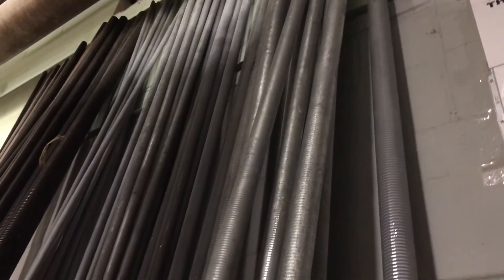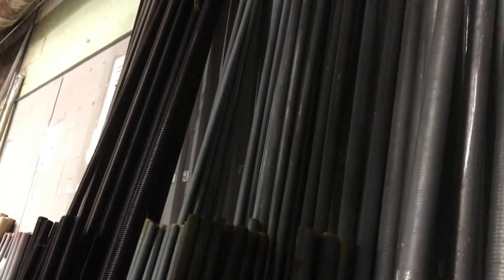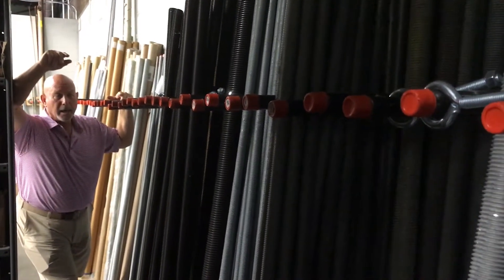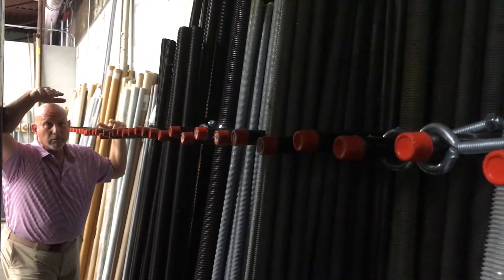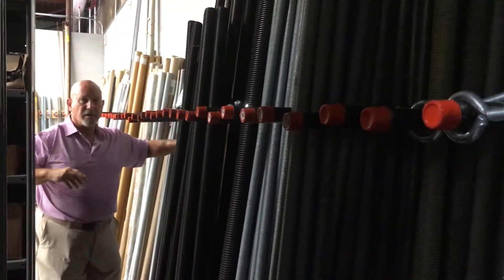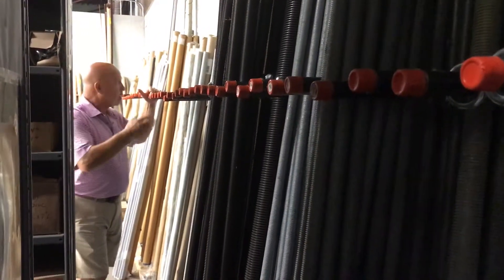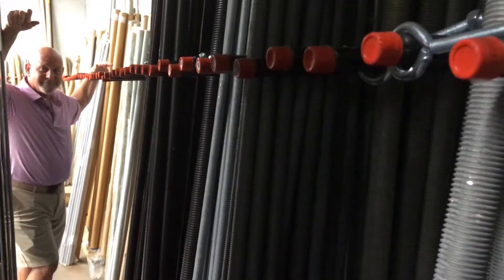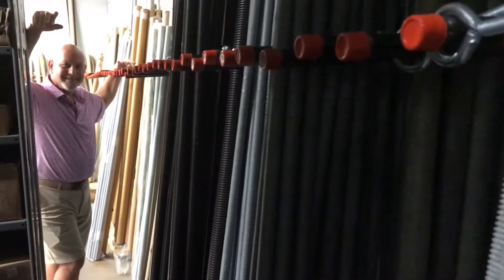Neil Goldberg, Allied Bolt & Screw Talks IN STOCK Threaded Rod Line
Structural F1554 Grade 55 threaded rods both plain field and hot galvanized 6 foot or 12 foot  and up to 2 inch in diameter. These are used in heavy construction and utility applications. Good line for us---and to have in stock when contractors need them. More often it needs to manufactured in spec. To have them on hand has allowed contractors to start using them immediately. Also stock F1554 Grade 105 for higher durability AND MORE!